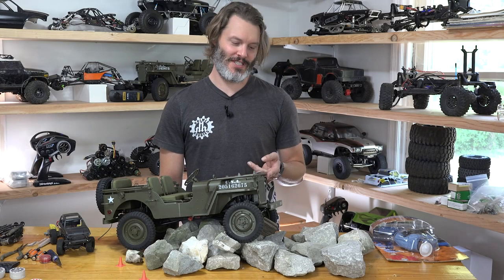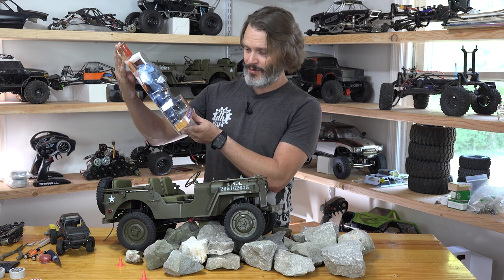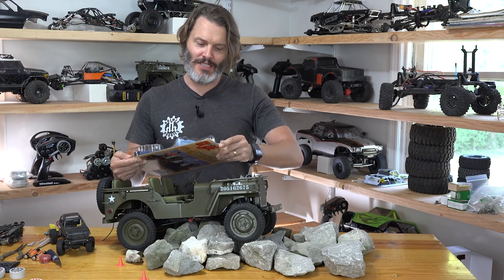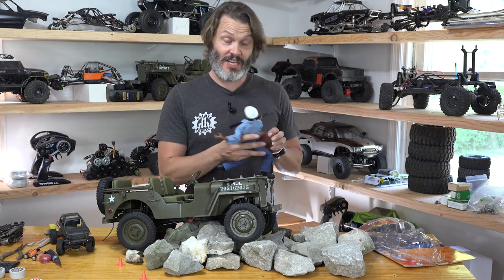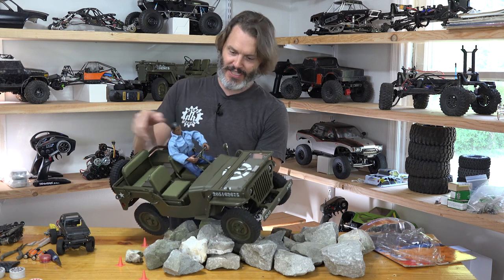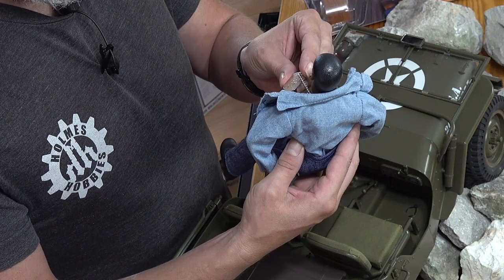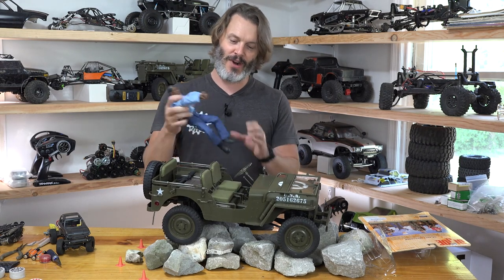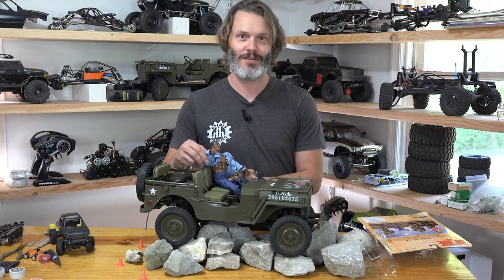Found An Action Figure Driver For The ROCHobby 1/6-Scale MB Scaler RC Truck! - Holmes Hobbies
Recently John gave you an overview of the ROCHobby MB Scaler, this is one of those rigs that just grabbed his attention and lured him into buying two of them. One for the shelf and one to run. It was a bit clunky on the course, but the fun factor was there. To bump up the fun factor some more, John roamed the interwebs looking for the right driver to place in his MB rig. After scouring the webs, he found a GI Joe service man figure. The suggested age range for the figure is ages 5 and up so John physically qualifies to have it. This video is about just having fun, chatting and eventually stuffing the action figure into his MB. This is RC entertainment at its finest folks!